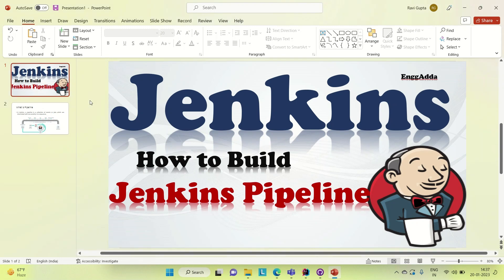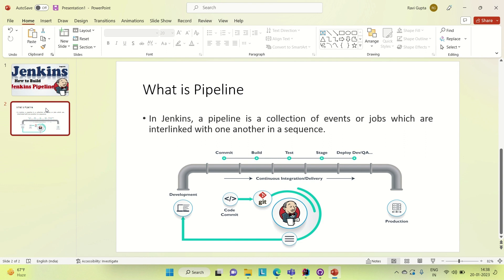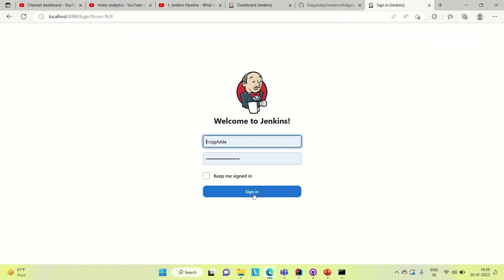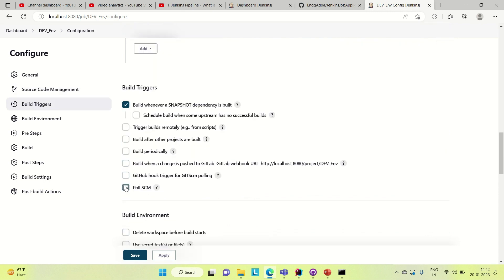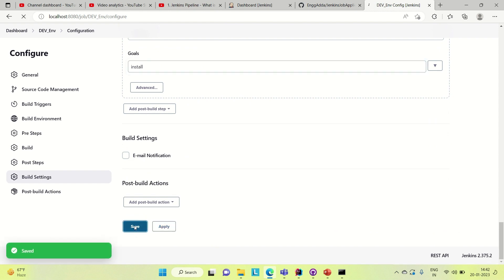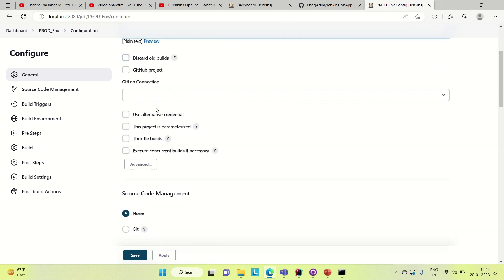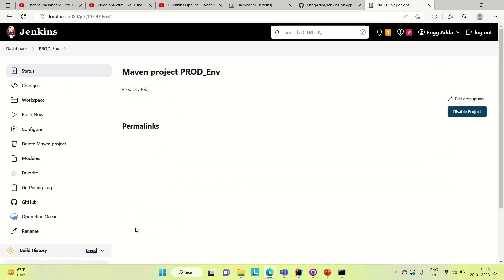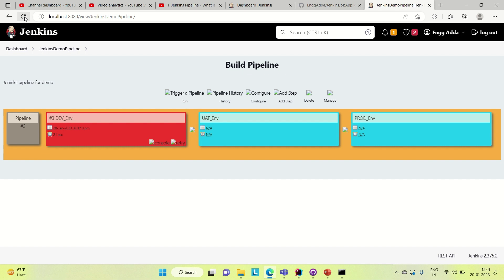How to Build Jenkins Pipeline | Jenkins Job | DEV |UAT| PROD | EnggAdda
How to Build Jenkins Pipeline | Jenkins Pipeline | Jenkins Job | DEV |UAT| PROD | EnggAdda | @enggadda